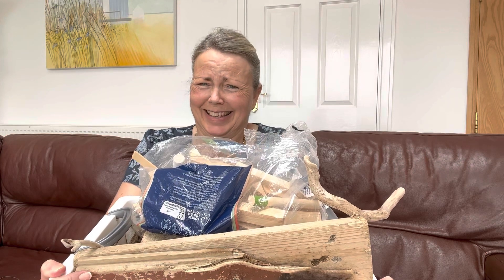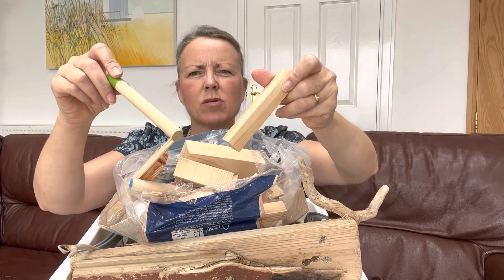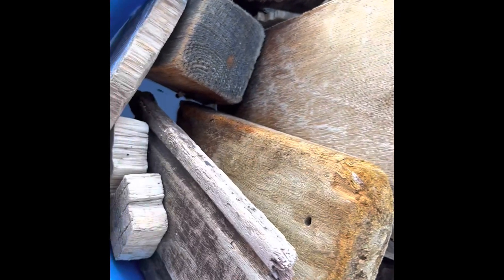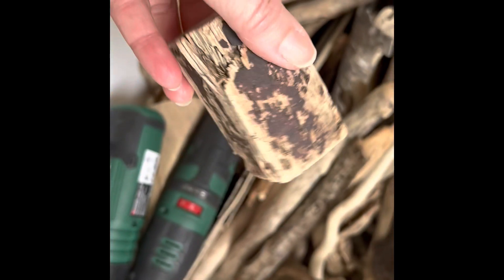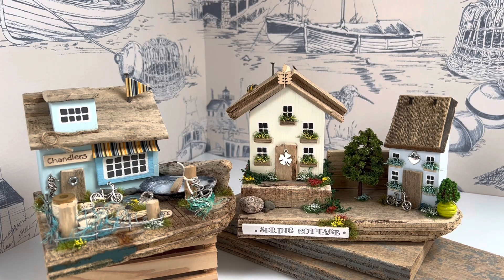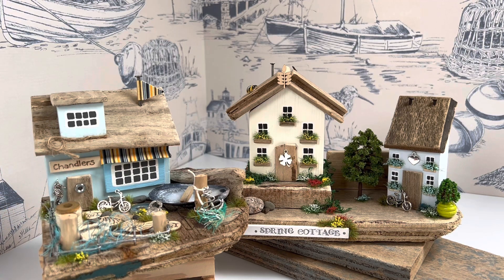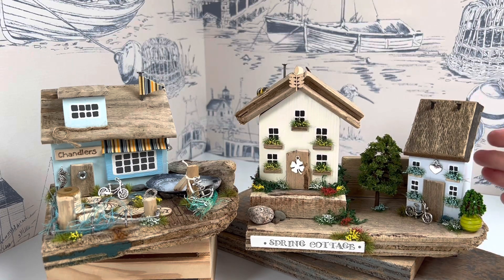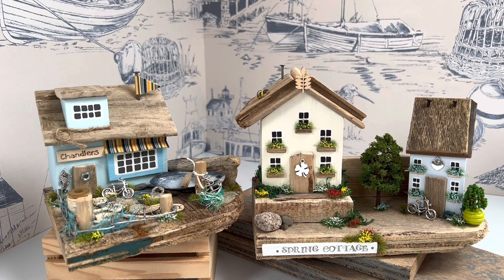Building Driftwood Cottages 🏡 Wash Bucket to Beautiful Handmade Gifts!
Bit of something different for today's video. We're Building Driftwood Cottages 🏡 Wash Bucket to Beautiful Handmade Gifts! Take a look at just a few of the steps that go into transforming beach driftwood and found objects into handmade art to treasure.

🖌 SEASIDE EMPORIUM is the Visit Fylde Coast online shop, packed full of our own original artwork, paintings photos and gifts Take a look to see what Driftwood Cottages are currently in stock. Beware - they sell quickly!